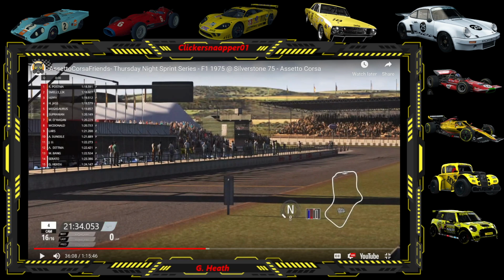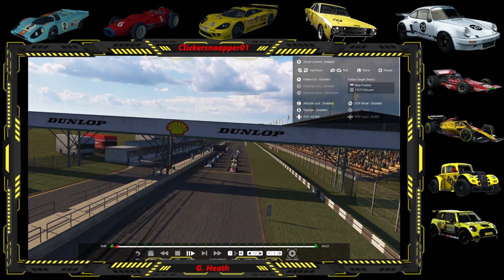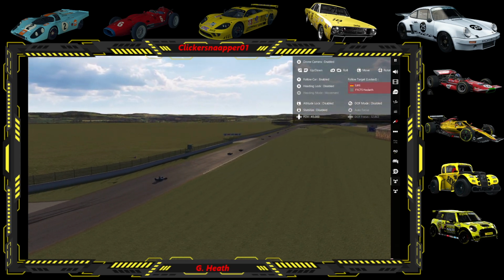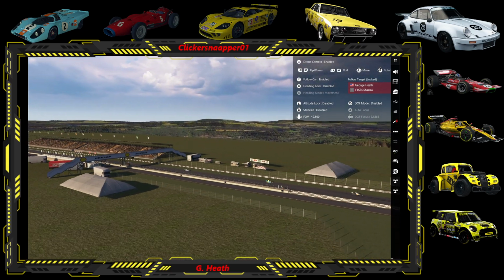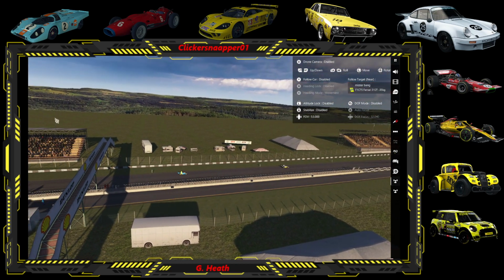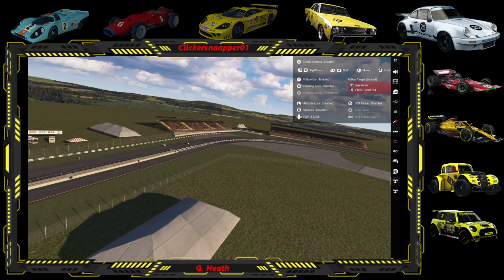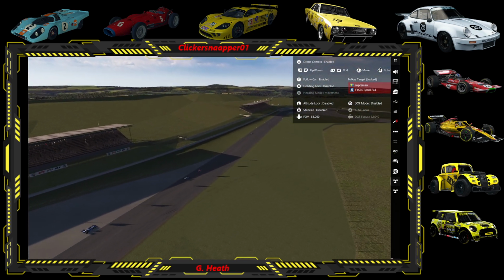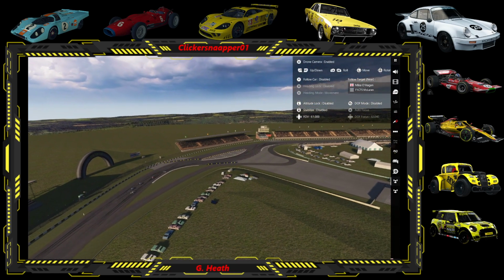Silverstone 1975 ACF TNS. Flying the Drone During the Race. Cool!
Drone Camera 1.2.2
Assetto Corsa weekly races from ( Asseto Corsa Friends ) A great group and if you visit them just tell them George sent ya! Here is a permalink to their discord.
Automobilsta 2 Various Servers. ( AMS2 ) However, Google Steelcast27 and get into their discord ( they helped me with some AMS2 setups )
Raceroom Experience ( RRE Ranked )

I'm Retired ( forced into due to Covid ), Learning how to stream. So c'mon in and enjoy the ride! This is what it is like for me driving race cars from the comfort of my home in a Sim Rig.

Other sims I enjoy from time to time for a break from racing...
Fishing Planet- Currently fishing down in Peru level 63.
PGA Tour 2k21
Super Mega Baseball 3
Euro and American Truck Sims- I Like to talk to my ham radio contacts and drive the sims in thier area...just to see how accurate the sims are. Fairly accurate!
And for the James Bond in me,
Grey Hack, Hacknet, and Nite Team 4

Fanatec csl DD. 2 wheels F1 V2, WRC Round, V3 pedals, Club Sport Shifter
4ghz i7 10th Gen, nVidia 1660Ti 6gig vRam 32gig system ram